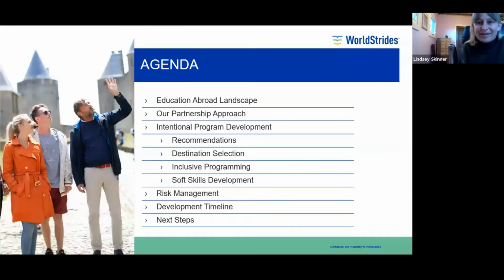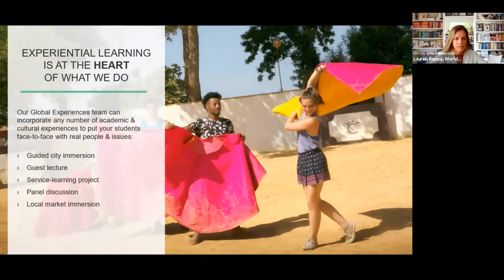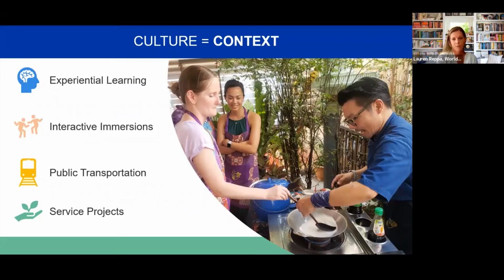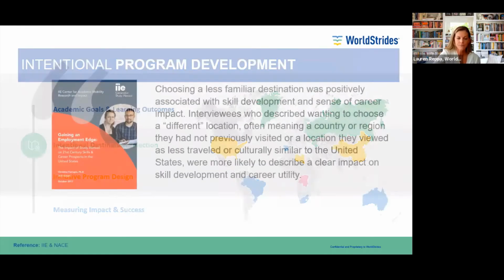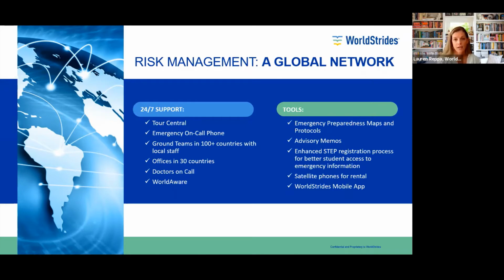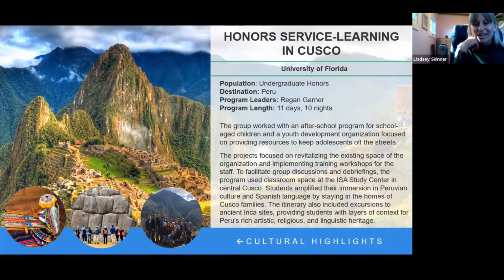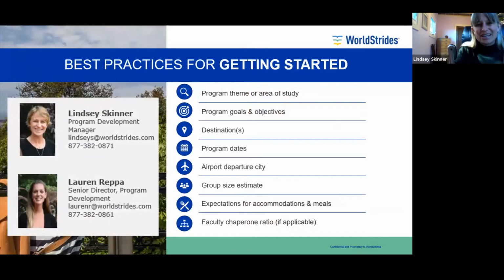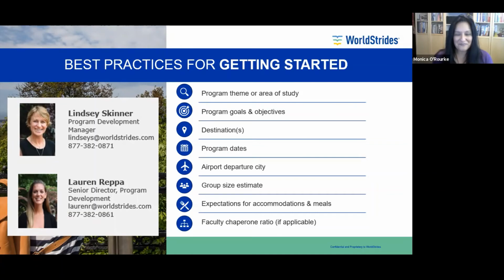Global Programs with WorldStrides: A Partner Approach to Faculty-led Programs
Learn about leading students on short-term, global experiences with WorldStrides, a trusted partner of California Baptist University. WorldStrides will also explore how to create an educational experience abroad that aligns with faculty learning objectives.

Platform: Zoom Recording